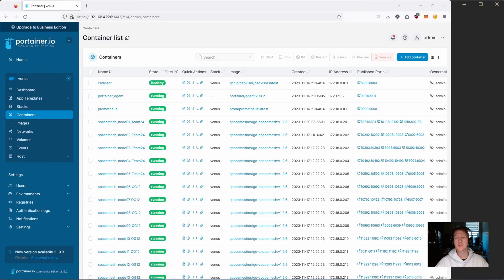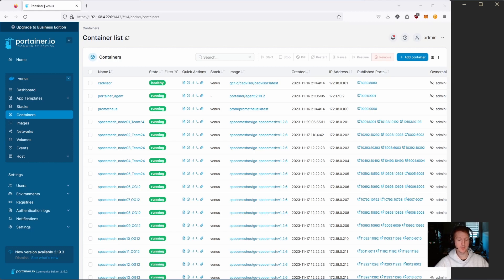Spacemesh - Watch this before you update go-spacemesh 1.2.8!!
NOTE: You do not need to do the ATX Cache config change as 1.2.8 sets this to 150K which should be enough. You can set it to 300K if you wish, but it will use more memory per node.

Updating to go-spacemesh v1.2.8 has taken a lot of minors off guard. This update can take a while and if you have a lot of nodes it can take up a ton of temp space. There is also a change that you should make to your config ASAP! This will reduce CPU spikes by cache the ATXs.